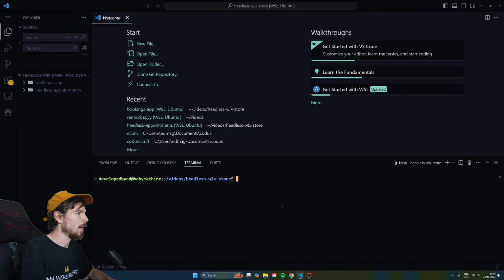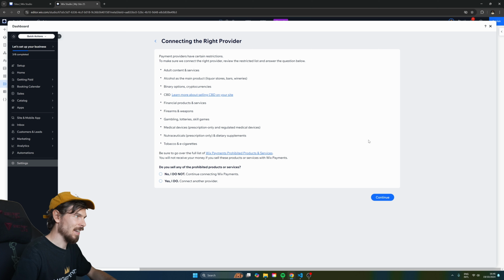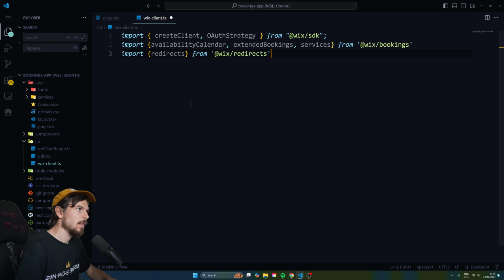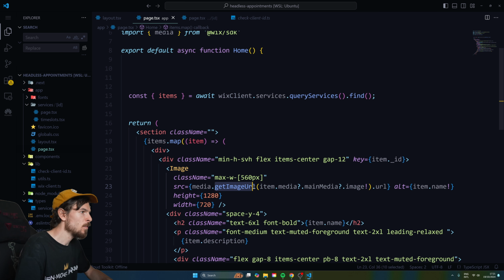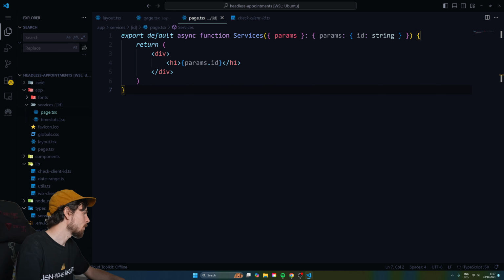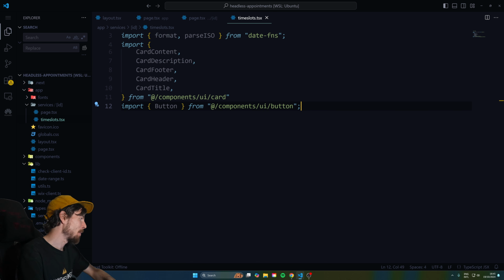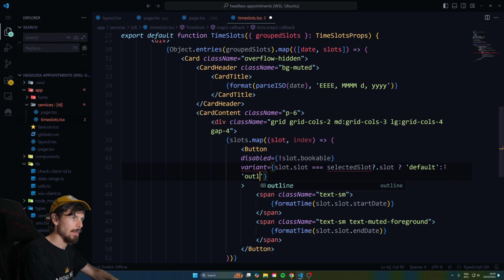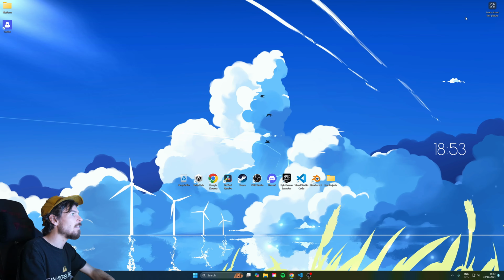Build A Booking Application With Next.js 14 and Wix Headless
In today's episode I'll show you how you can integrate wix headless services into your own custom react or next.js application.

Fire Tracks 🔥
Kissamilé - ASTÉR

DevelopedByEd
Chief Sorcerer 🧙‍♂️